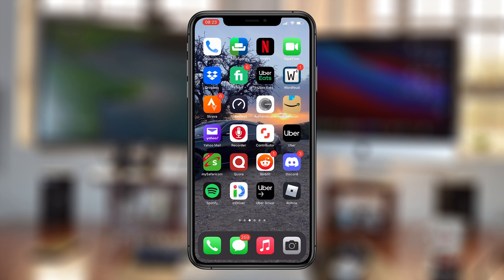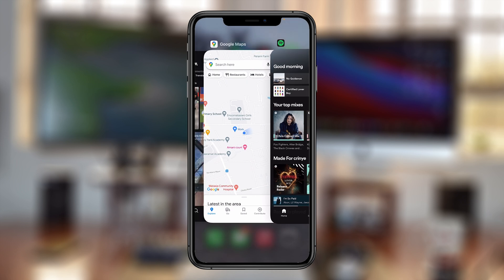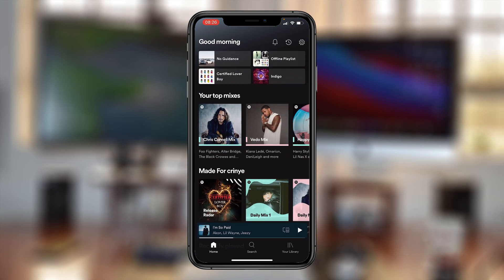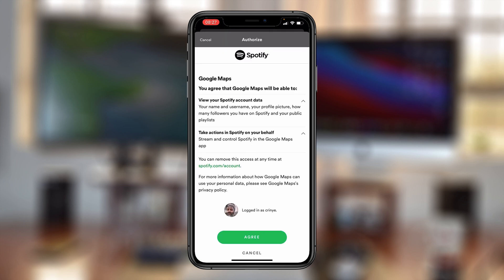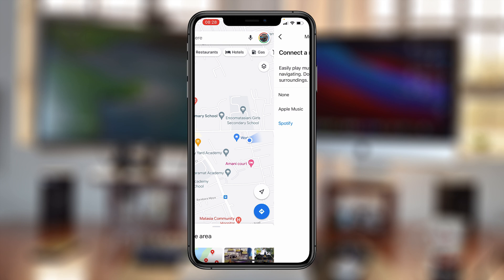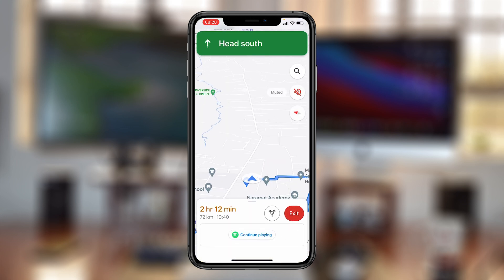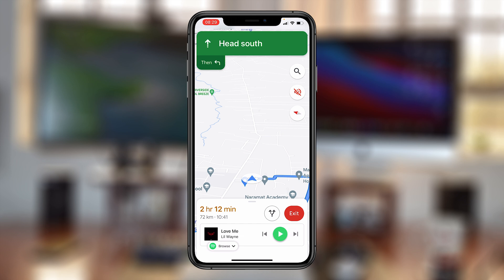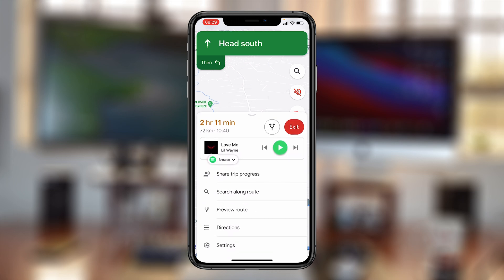How To Use Spotify Inside Google Maps On iPhone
Learn how to use Spotify inside the Google maps application on your iPhone when navigating

This is about linking your Spotify account to Google maps application so that you can listen and control Spotify from within the Google maps application.